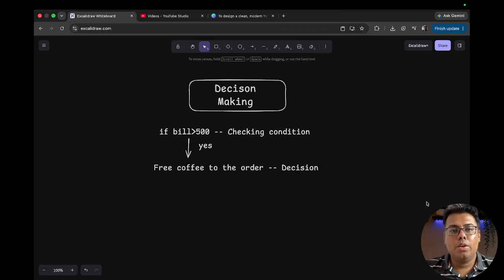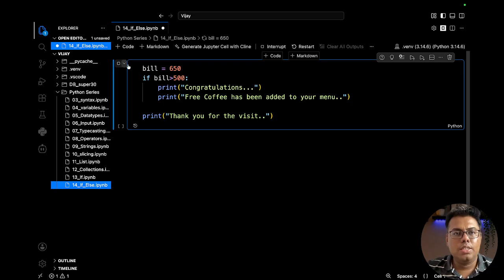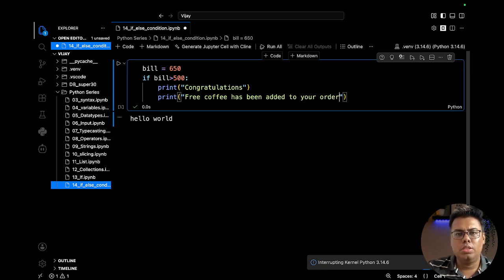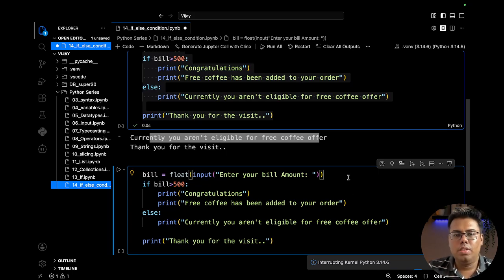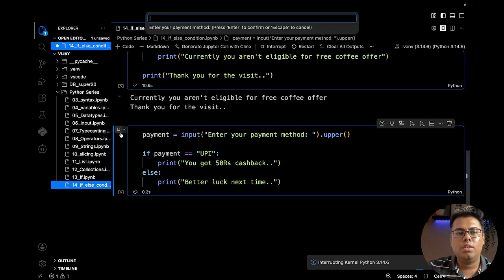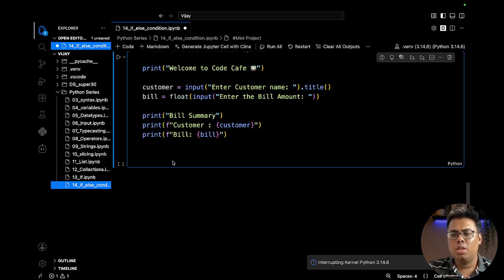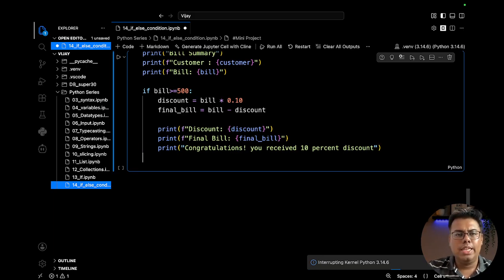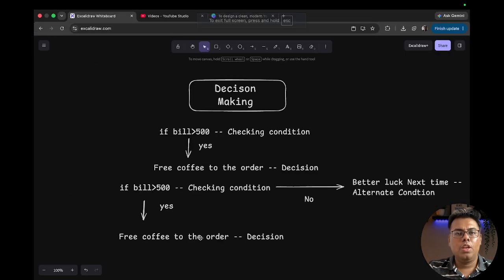Python Mastery #14 | Python If-Else Statement Explained | Handle Every Decision Like a Pro ☕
In this episode, you'll learn the Python if-else statement, which allows your programs to take different actions based on whether a condition is true or false.

We'll continue building our Code Cafe ☕ project by creating a Smart Discount System that automatically calculates discounts and displays the correct final bill for every customer.

✅ What is the if-else statement?
✅ Difference between if and if-else
✅ True & False conditions
✅ Proper indentation
✅ Real-world decision making
✅ Project Progress #10 – Smart Discount System ☕

🎯 Perfect for:
Python Beginners
College Students
Working Professionals

Happy Coding! 🚀